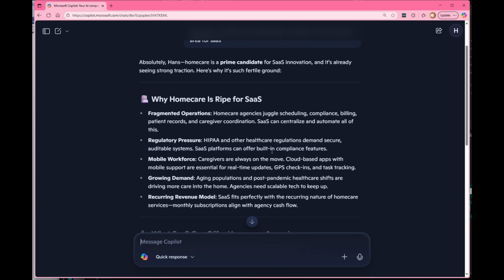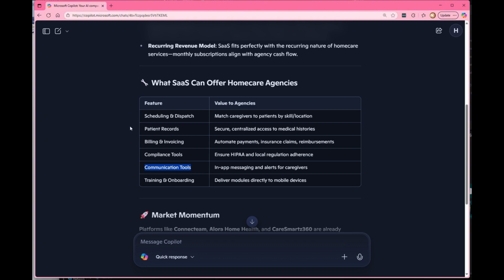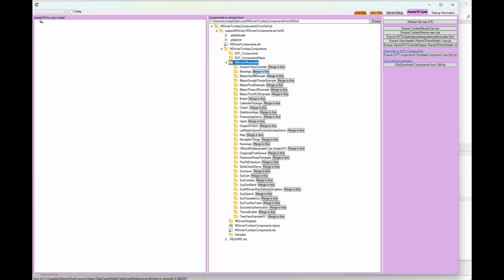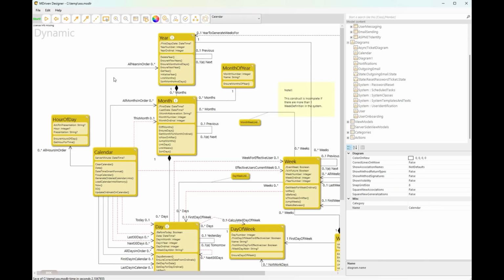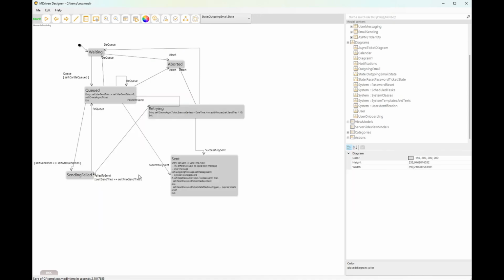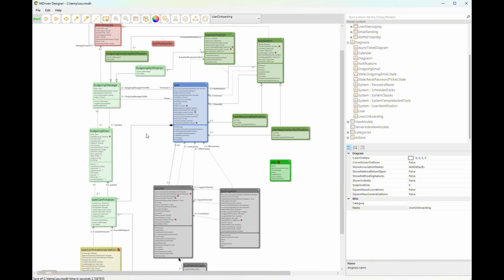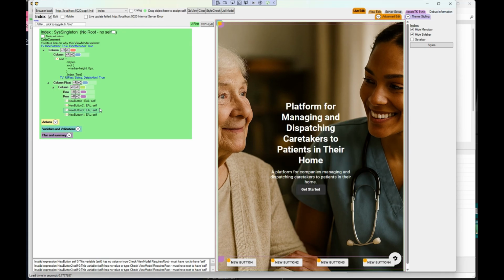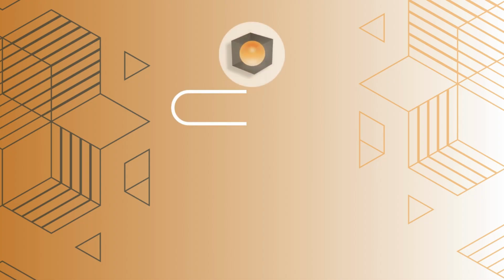Building a SaaS From Scratch, Part 1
Follow along as Hans explains how and why he chose to build a SaaS from scratch.